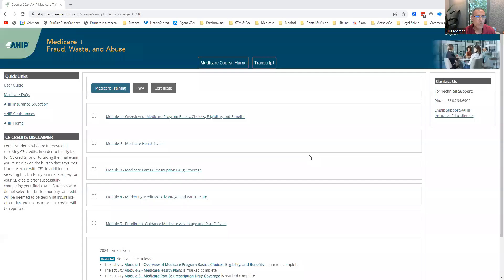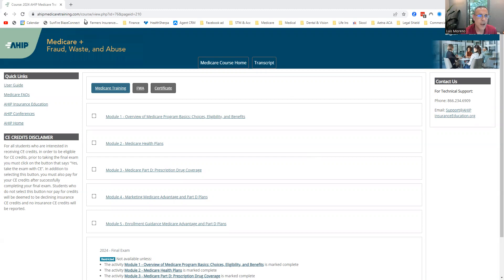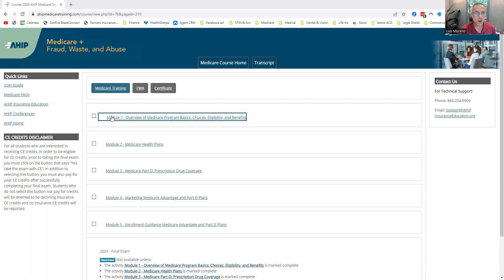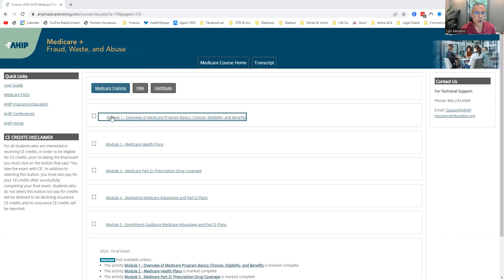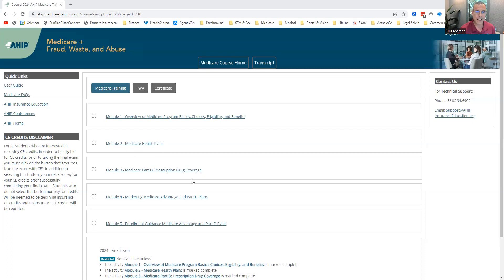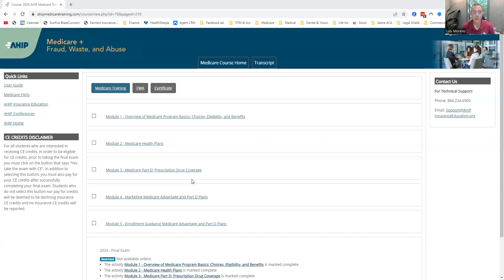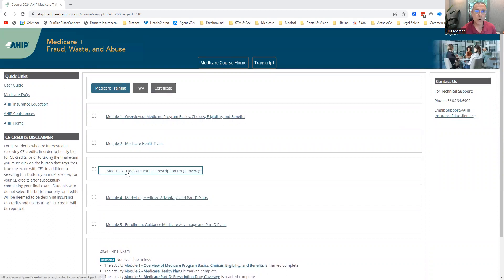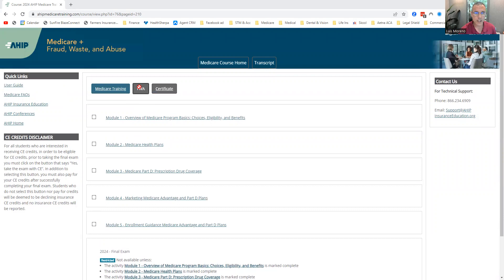AHIP 2024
Join us as we delve into AHIP 2024, the vital regulatory body shaping the health insurance landscape. Stay informed about the latest policy modifications, guidelines, and initiatives that will impact insurance professionals and consumers alike. Don't miss out on the essential insights to make informed decisions about your healthcare coverage.

1.  How to get started
2.  How much money can you make
3.  How to get contracted
4.  How to get certified
5.  How to setup the quote and enrollment engine
6.  How to manage your book of business
7.  How to cross sell Dental and Vision
8.  How to cross sell Indemnity plans
9.  I’ll show you how to package all this into one product
10.  And, you get my ACA Smartbook in English and Spanish.  A must have in this business.  I update it every year and you will get lifetime updates to the book.
11.  And more .…

Learn how to generate leads for :
1.  ACA
2.  Medicare
3.  Auto
4.  Home
5.  Life
6.  Final Expense